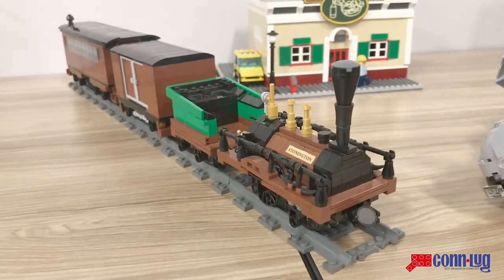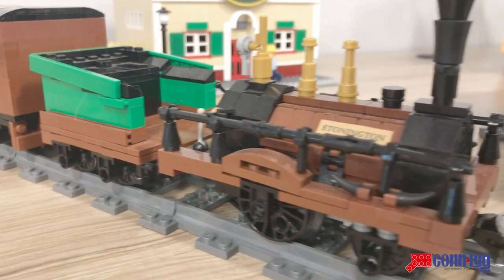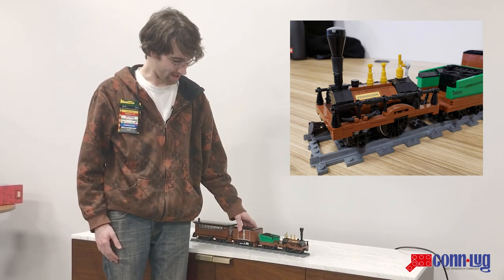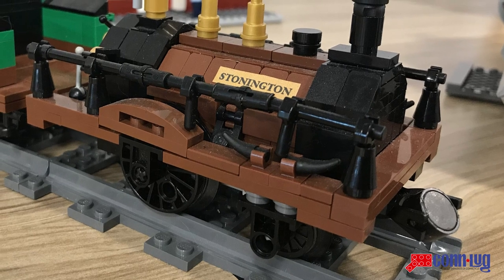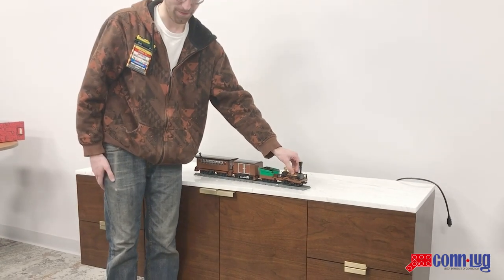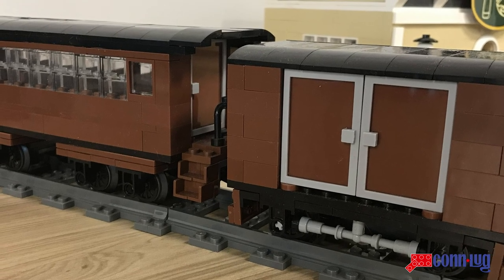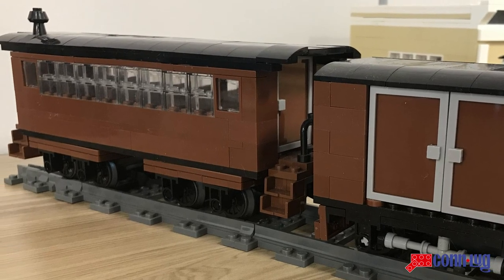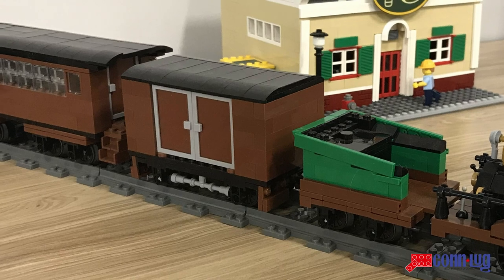LEGO Train MOC of 1800's Stonington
John Paul's LEGO Train MOC of 1800's Stonington with box car and passenger car.

ConnLUG is a Recognized LEGO User Group made up of adult fans of LEGO (AFOLs) and teen fans of LEGO (TFOLs) with an age restriction of 13+.  We hold monthly meetings in Hartford and gather together in various locations in Connecticut in between to share set reviews, MOCs, drafts, build challenges, and much more...